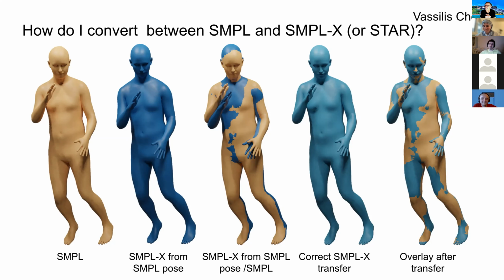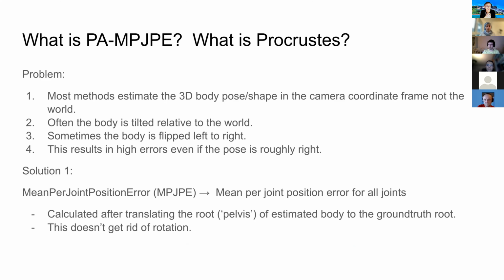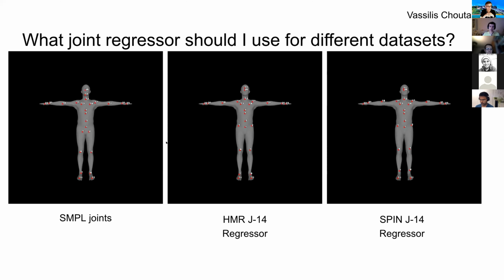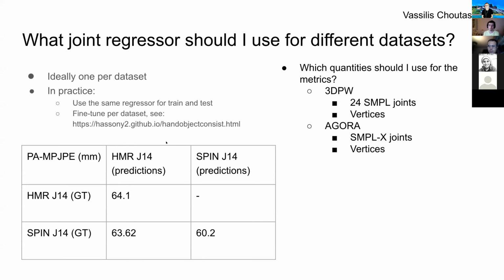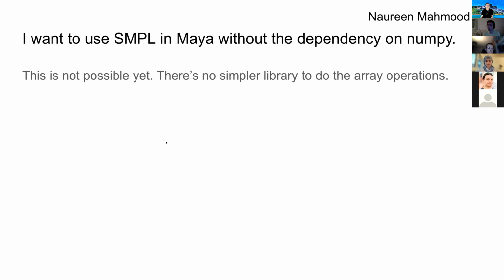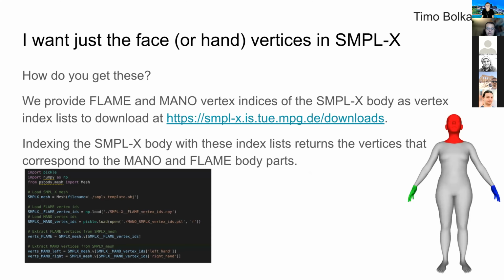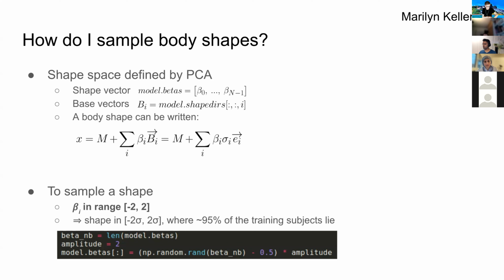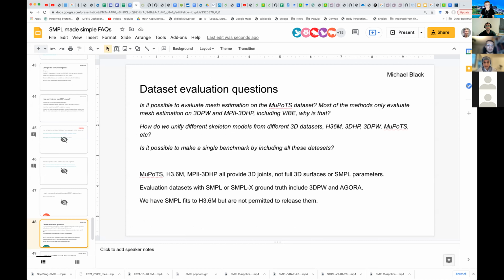SMPL: Frequently Asked Questions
Part of the SMPL made Simple tutorial at CVPR 2021
Presenters: members of Perceiving Systems and Meshcapade